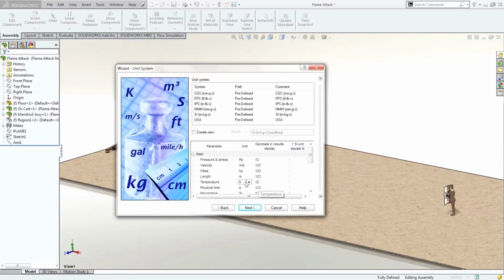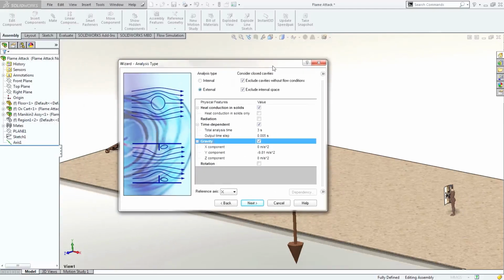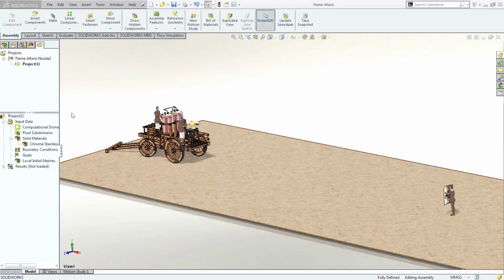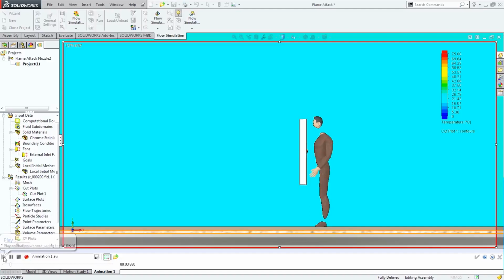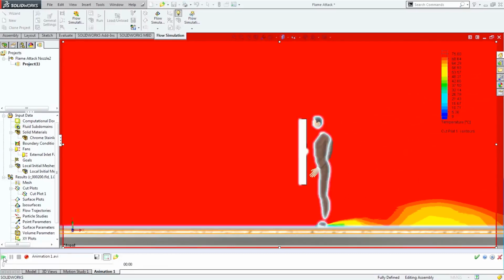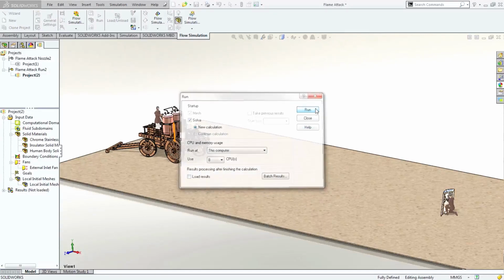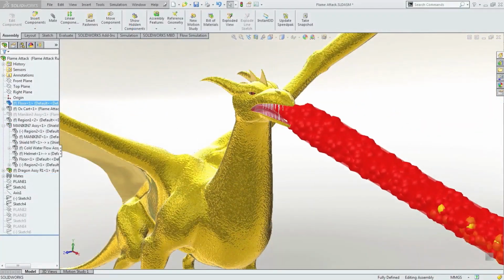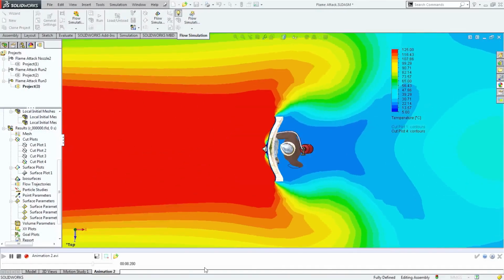Simulação Escudo à Prova de Fogo GoT - SOLIDWORKS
Quer saber a precisão das análises de elementos finitos com o SOLIDWORKS?

[Vídeo em Inglês] O time da SOLIDWORKS criou uma simulação usando as soluções SOLIDWORKS para um escudo à prova de fogo!

Confira como ficou esta simulação com o Flow Simulation e os seus resultados.

Quer saber mais sobre esta solução? Entre em contato com o time da 4i Engenharia!